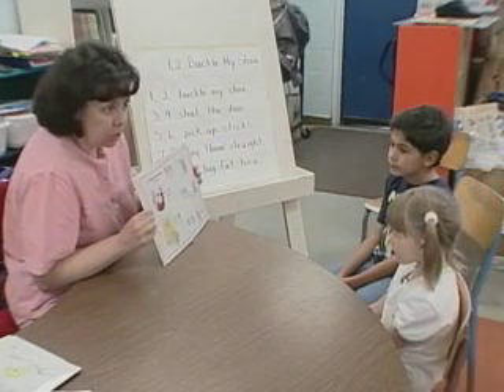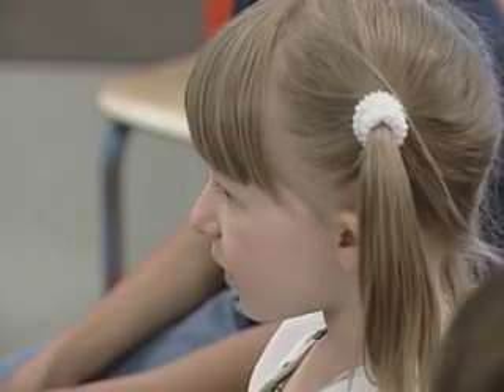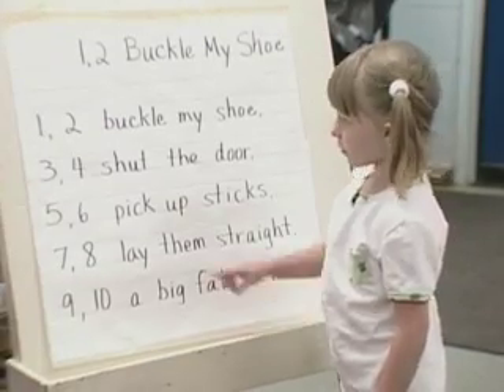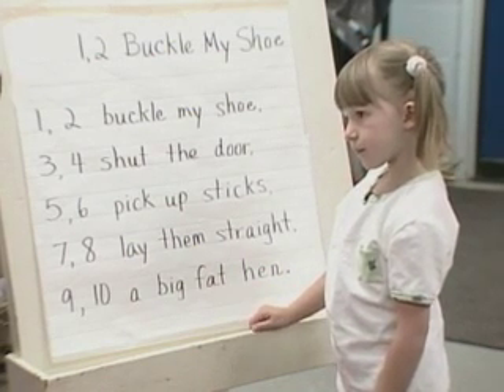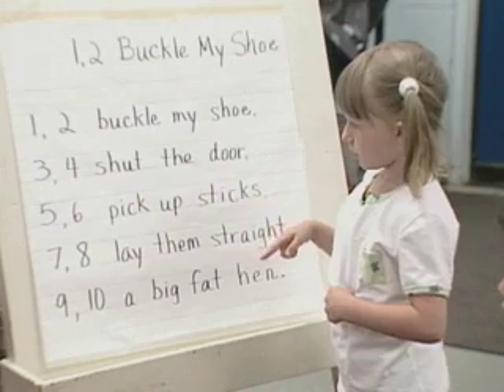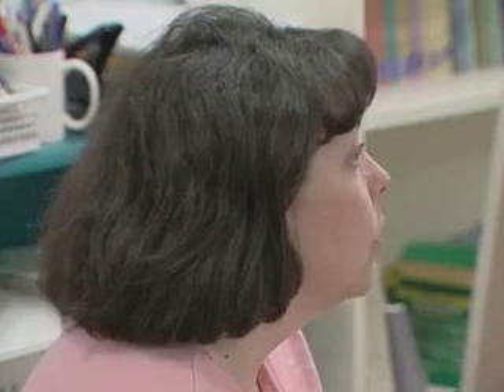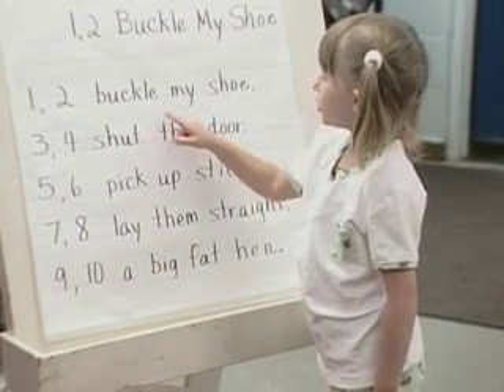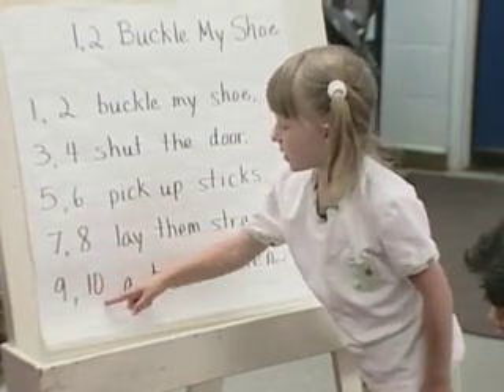Concept of Word in Text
Super Demonstration of with "Buckle my shoe."  Ms. Bussey